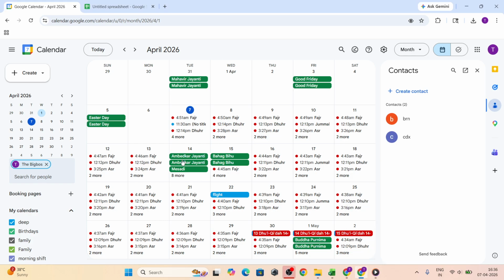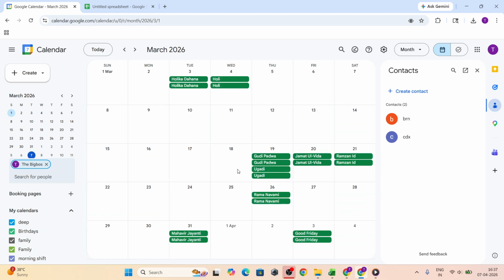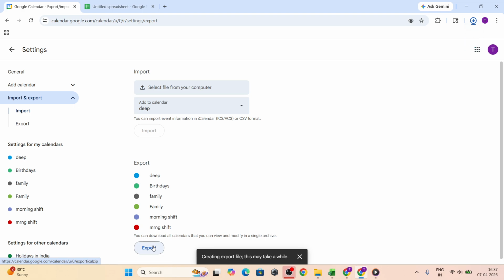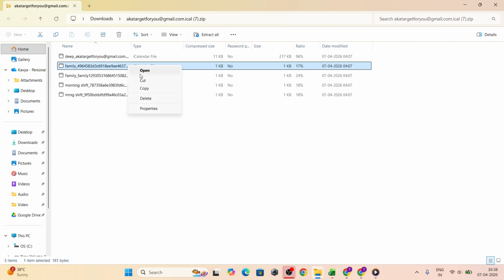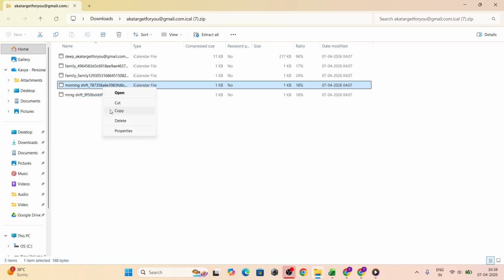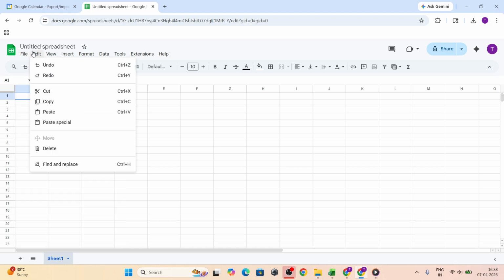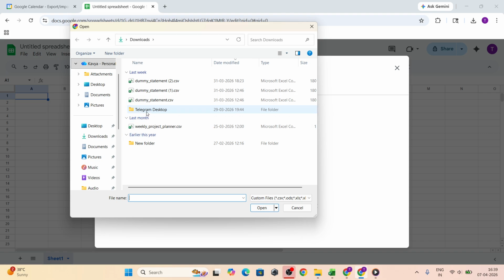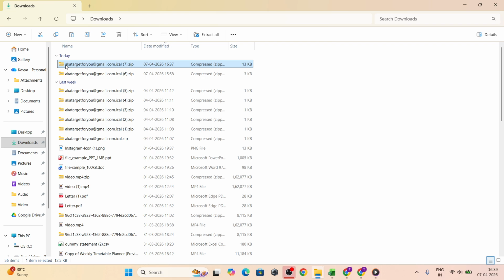How To Export Google Calendar To Google Sheets (Step By Step)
Learn how to export Google Calendar to Google Sheets in this comprehensive tutorial. This guide shows you the best way to sync Google Calendar with Google Sheets for tracking time and managing projects.